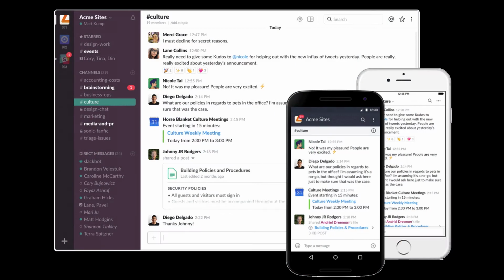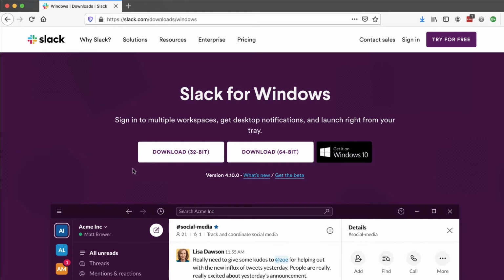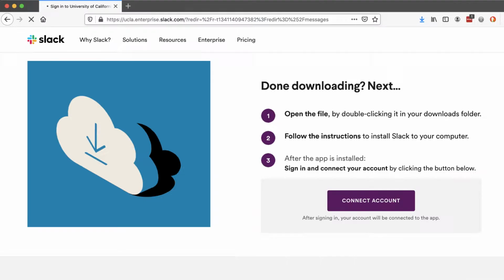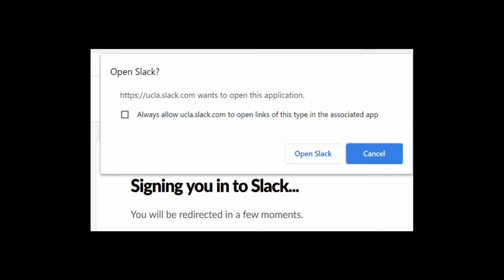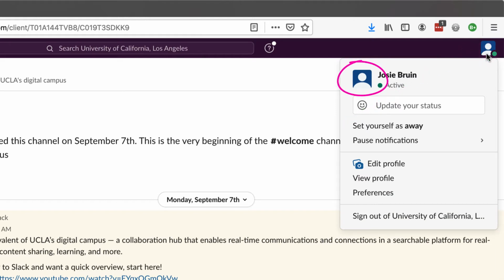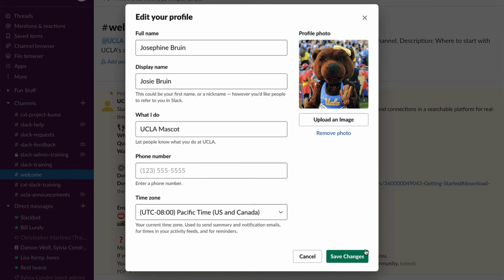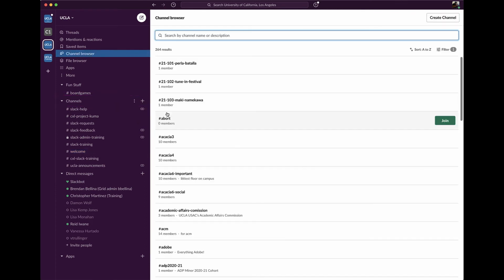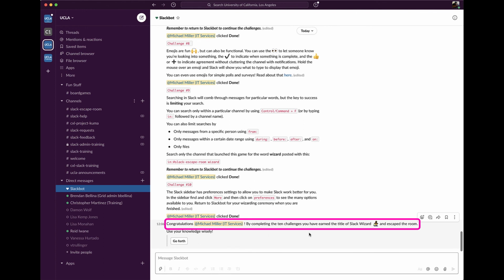Get Up and Running with Slack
This video covers the following Slack topics: downloading and installing the Slack desktop application, signing in to the UCLA Slack Enterprise Grid, updating your profile, and becoming a certified Slack Wizard.